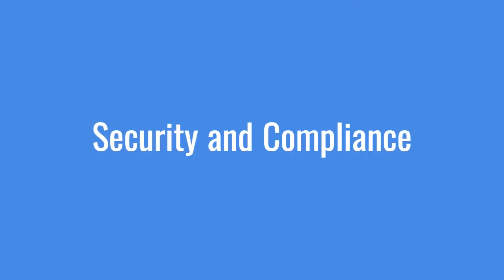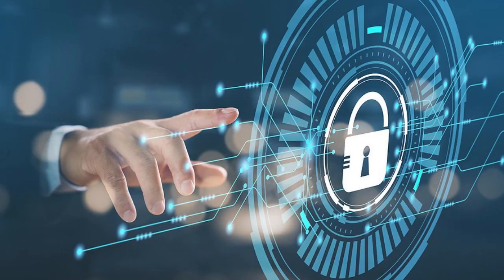Achieve Seamless Cloud Migration with Top Strategies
Cloud migration brings several benefits, including scalability, cost-efficiency, and increased flexibility. However, it also presents challenges that organizations need to address to ensure a successful transition